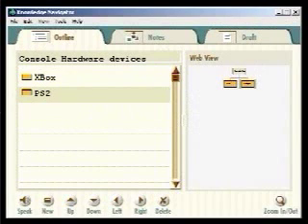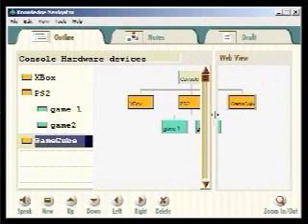Knowledge Navigator - thesis writing software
Knowledge Navigator, developed under a Department of Education grant, is a highly effective thesis writing software tool for students. This product was researched and created to help students develop information-gathering and analysis skills within the middle grades curriculum. Extensive testing was performed in-the-field to determine what features were important to include for students and teachers alike. Noteworthy aspects of this product include text-to-speech controls, dynamic "web-charts" to allow students to understand visually relationships that occur between content, spell checking and other helpful organizational features. The technology was extensively paper-tested with teachers and the features were developed from teacher focus groups and feedback. This technology also incorporates key principles of universal design to ensure the tool's accessibility to students with cognitive, sensory, and physical disabilities.